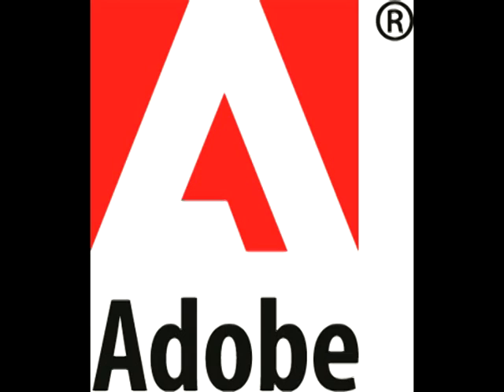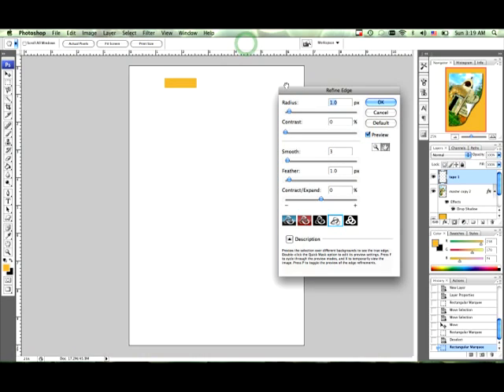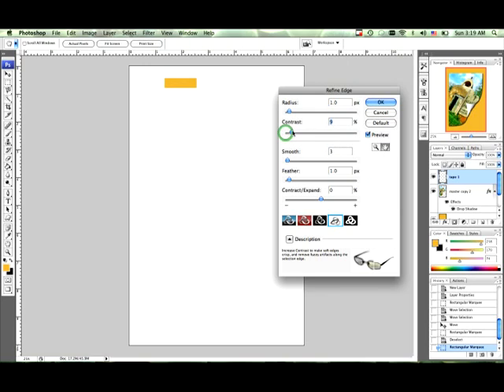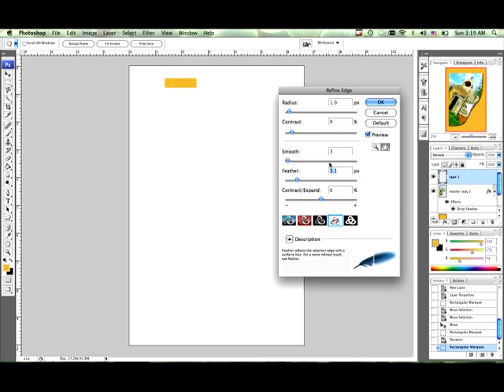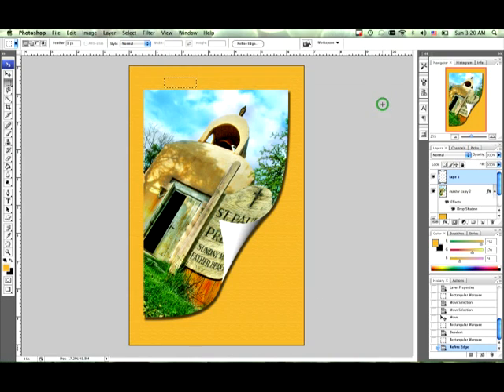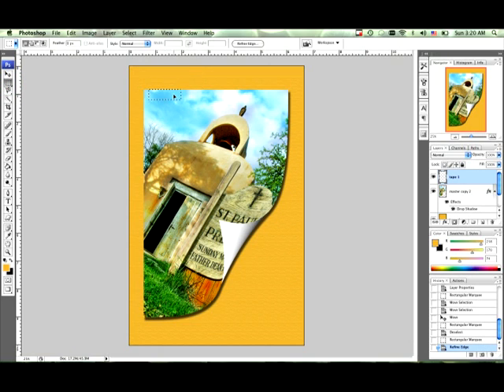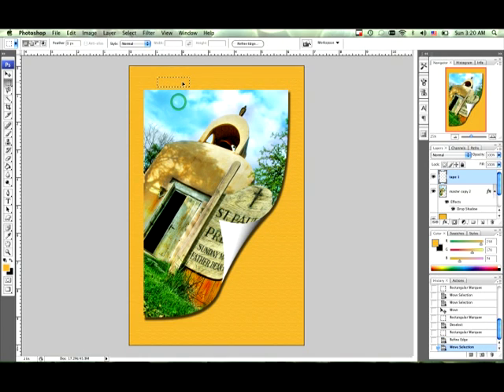Photoshop CS3 Warp Tool Tutorial : Drawing Shapes in Photoshop Tutorial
Adding a solid shape to your Photoshop image is easy with the shape or rectangle tool. Learn to use the shape and rectangle tools in Photoshop CS3 in this free Photoshop tutorial video.

Bio: Julio Costilla owns and operates his own production company, where he works with digital video and photography.